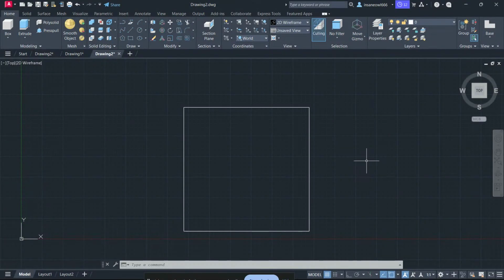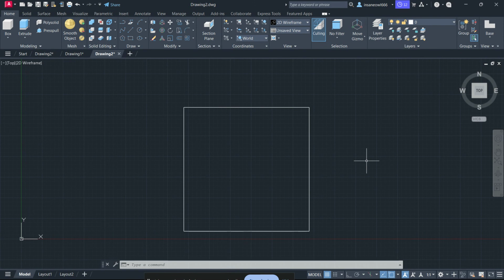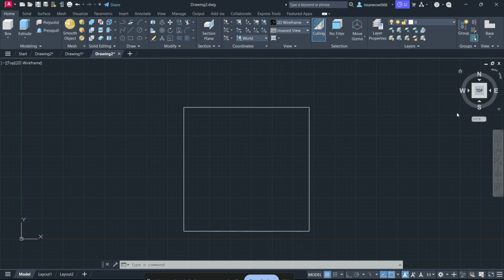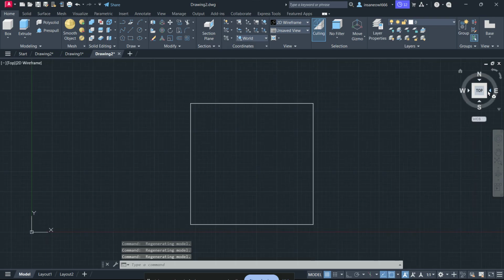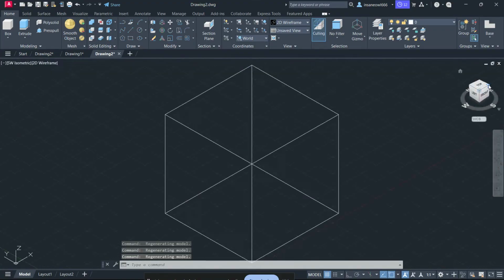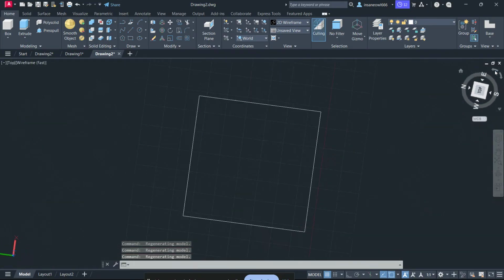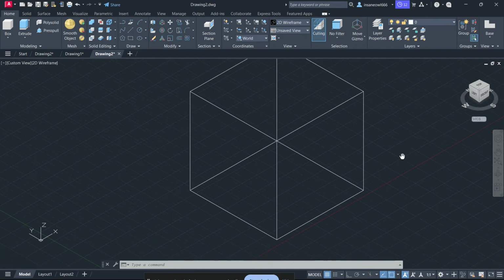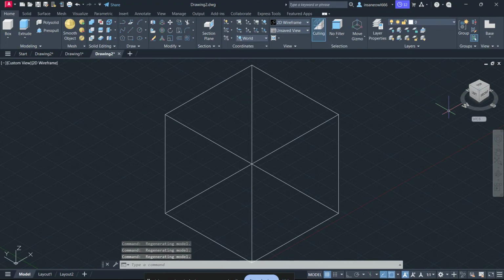How To Use ViewCube In AutoCAD (2026 Easy Guide)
Learn how to use ViewCube in AutoCAD to change views, rotate your model, and return to the default orientation.
This step-by-step tutorial is perfect for beginners working in the 3D Modeling workspace.

Timestamps
0:00 Intro
0:20 Open AutoCAD and switch to the 3D Modeling workspace
0:43 Locate the ViewCube in the top-right corner
0:57 Click any face to change view
1:19 Click edges or corners for isometric views
1:42 Click and drag the ViewCube to freely rotate the model
2:04 Use the circular arrows for step-by-step rotation
2:25 Click the Home icon to return to default view
2:38 Outro